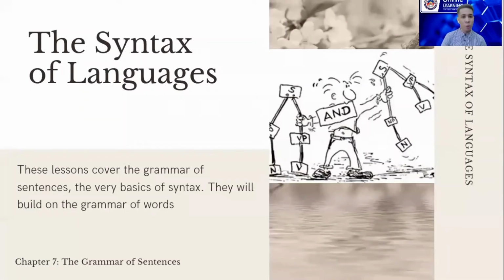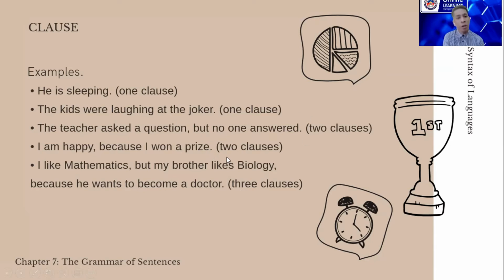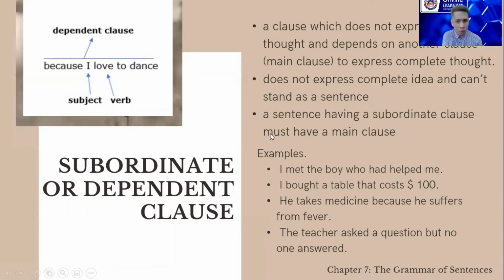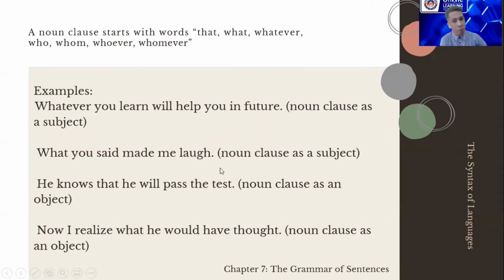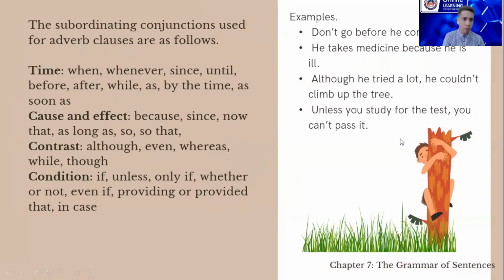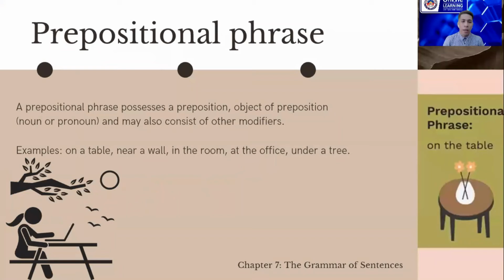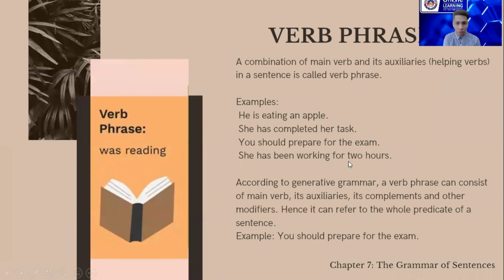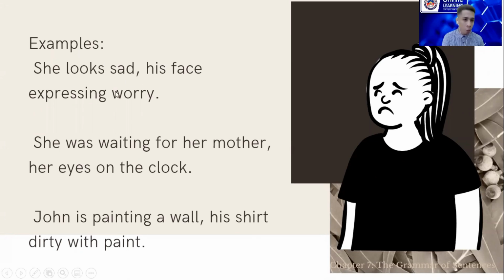The Grammar of Sentences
In this video, Mr. Bryle Homer D. Lumba explains the grammar of sentences.